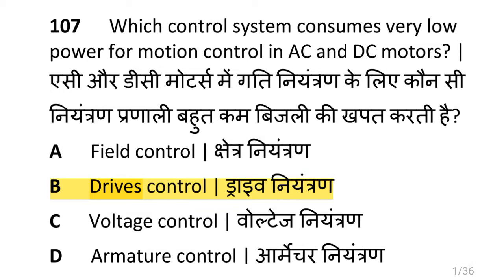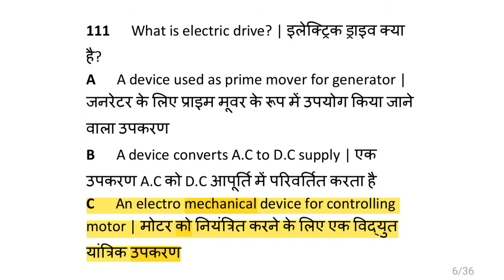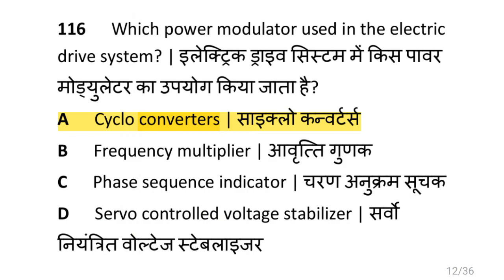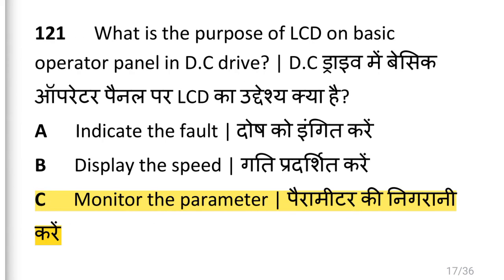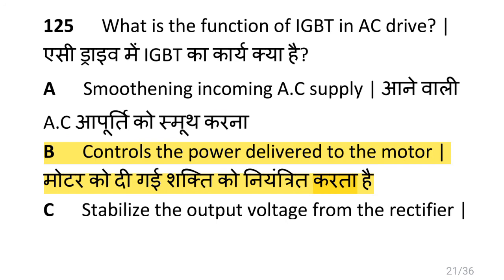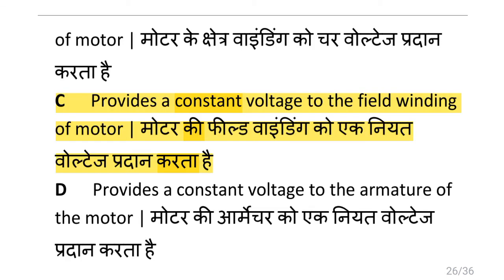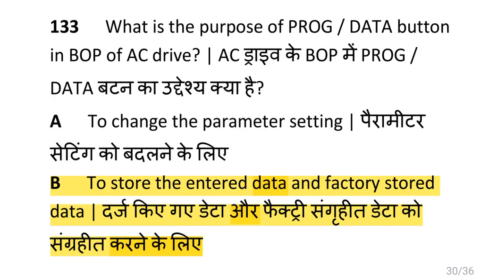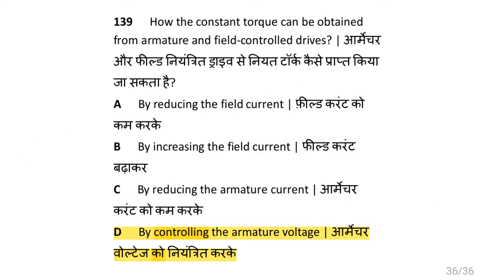AC / DC Motor Drives.